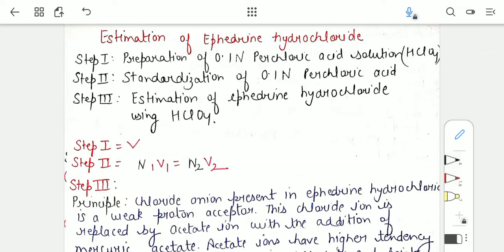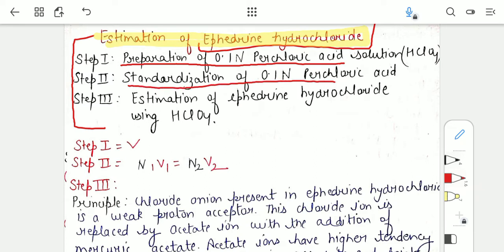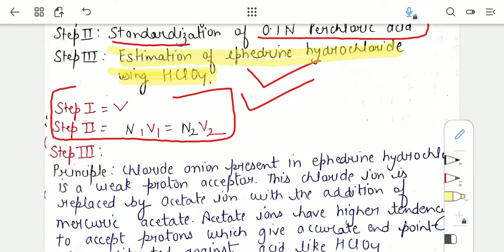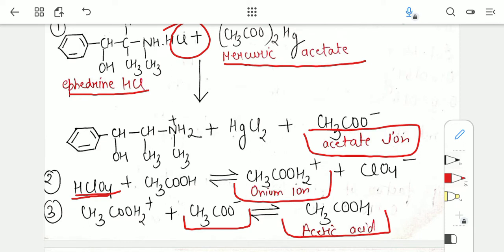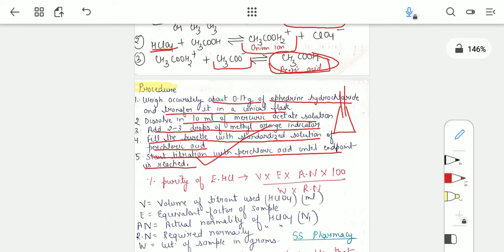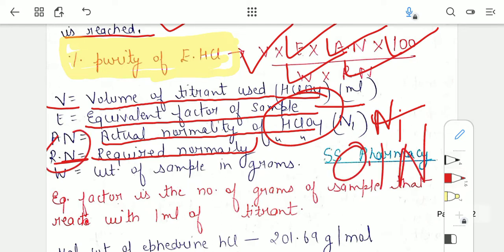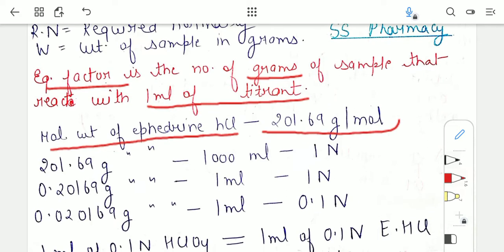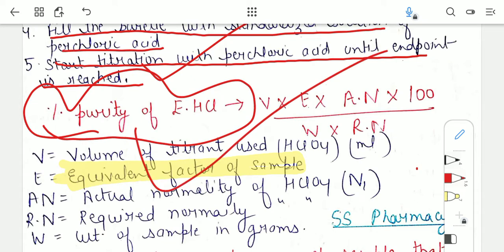Estimation of Ephedrine HCl | Pharmaceutical Analysis